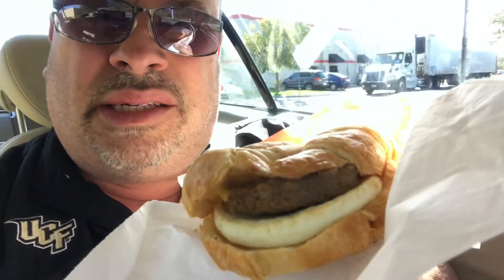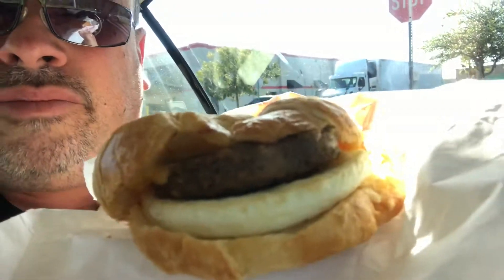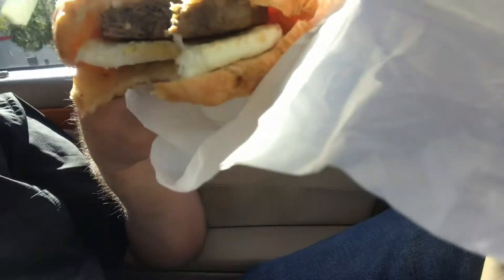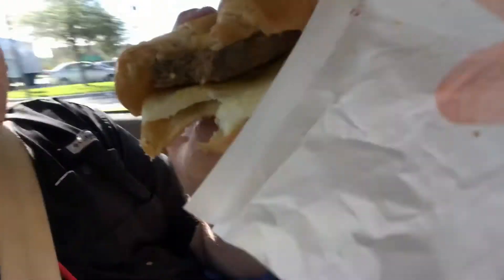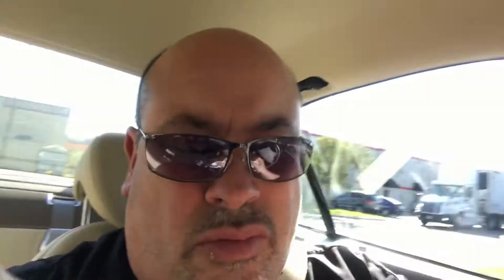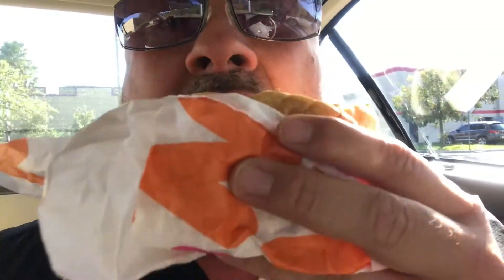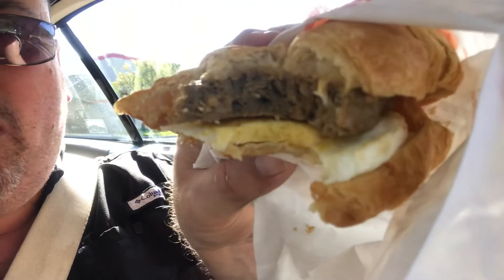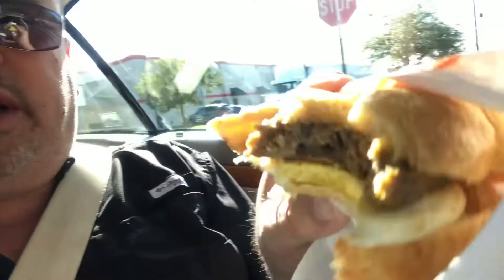Dunkin Meatless Sausage Breakfast. Dunkin Vegan Breakfast Beyond Sausage Plant Based Sandwich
Dunkin Donuts Beyond Sausage Breakfast Sandwich Review